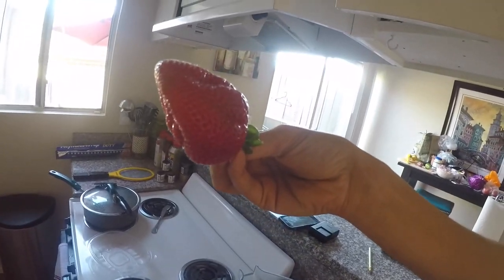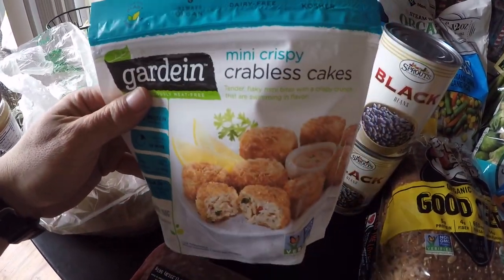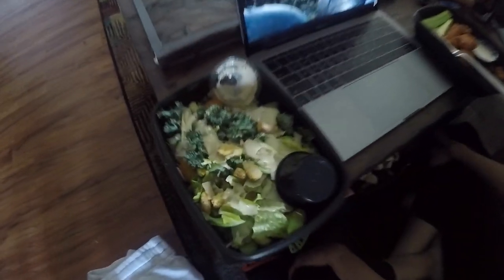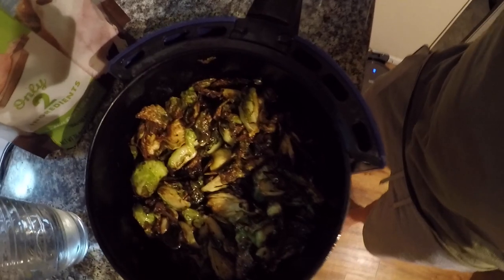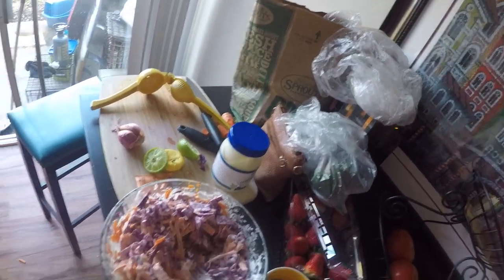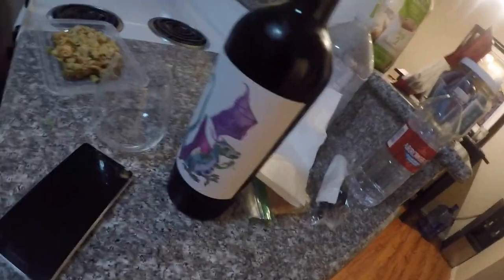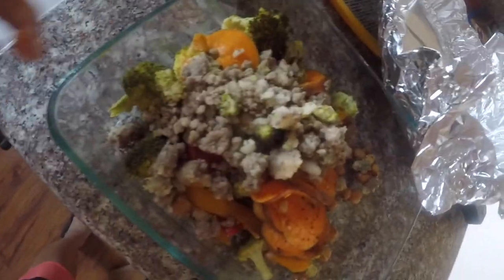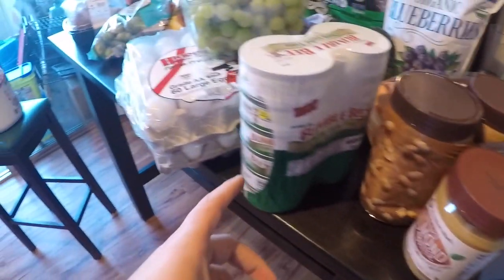FDOE How to Eat Like a Personal Trainer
One of the questions I get the most is what type of food do I eat. In this vlog I took it upon myself to vlog as many meals as I could the last 4 weeks. We teach Gambit to shake. I go over some do's and don'ts when I make a grocery run. How I use bacon fat. How I eat on the go when I'm strapped for time. Making sure my meals serve a purpose. The Power of meal prep and My favorite salad.